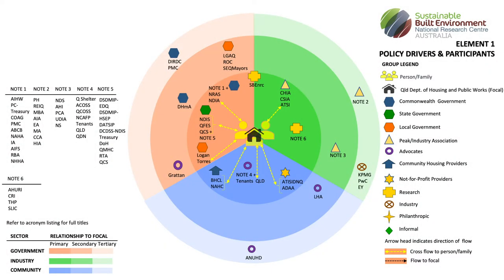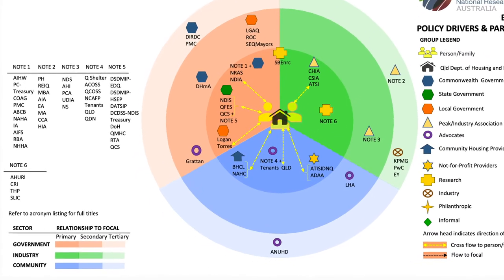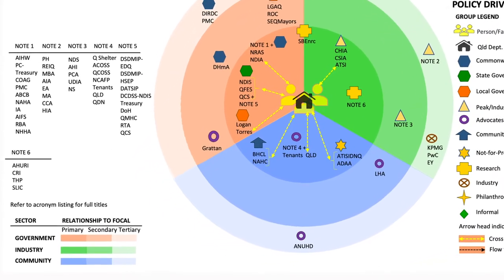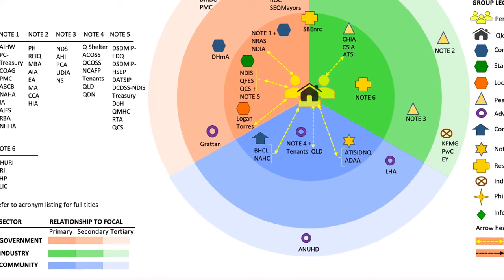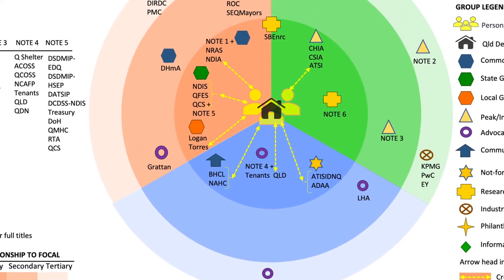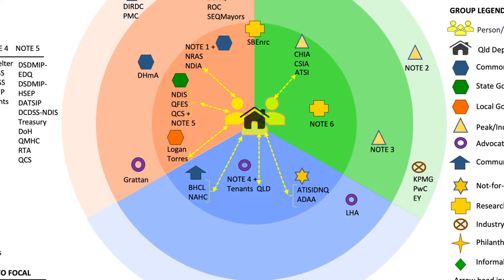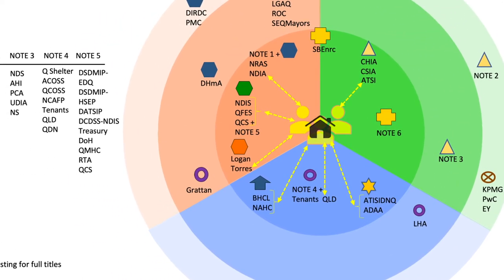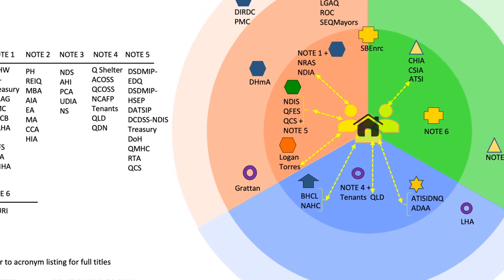SBEnrc Project 1.61 Mapping the Social and Affordable Housing Network - Short Summary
This video is a short summary of the outcomes of research carried out by the Sustainable Built Environment National Research Centre (SBEnrc) as part of 1.61 Mapping the Social and Affordable Housing Network.